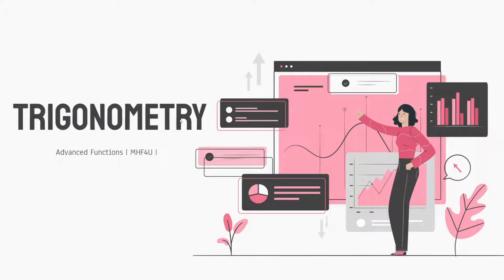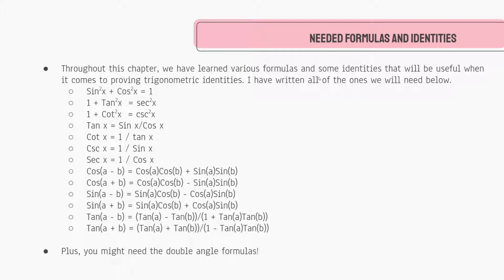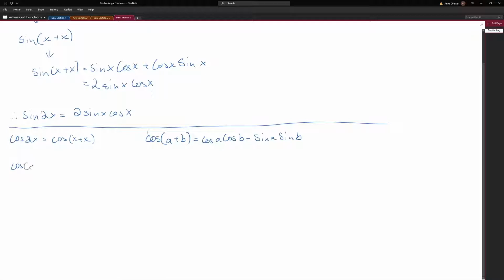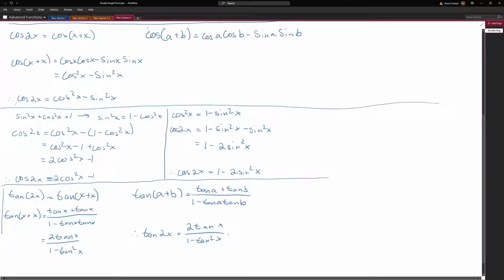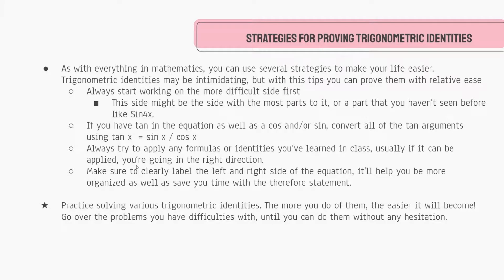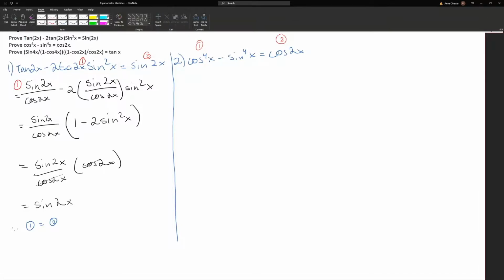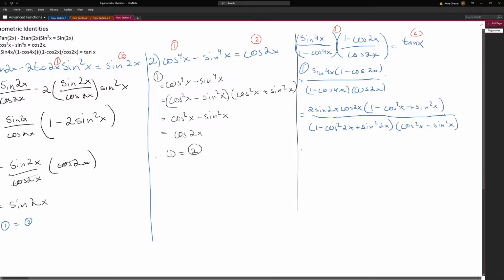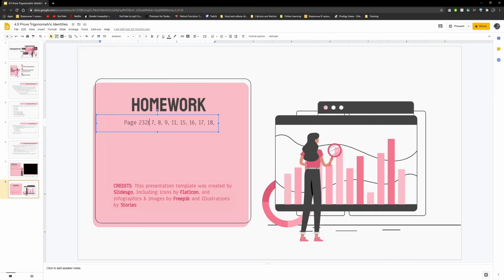Prove Trigonometric Identities | Chapter 4.5 | Learning Advanced Functions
Hi! In this video, I will teach you how to prove various trigonometric identities using the formulas we discovered in this chapter. I will also show you how to derive and use double-angle formulas!

-=- Links -=-
4.5 Presentation

-=- Slide Information -=-
A trigonometric identity is an equation with trigonometric expressions that is true for all angles in the domain of the expressions on both sides.
You may be asked to prove an identity or to prove that an equation is actually not an identity
To prove that an equation is an identity, treat each side of the equation independently and transform the expression on one side into the exact form of the expression on the other side.
To prove that something is not an identity you can determine a counterexample.
Provide a value that does not satisfy the given equation!
For example, we know that Sin(a - b) = Sin(a) - Sin(b) is false, we can either find out what Sin(a - b) actually equals to, or we can substitute values for a and b, and then evaluate
If we let a = π/4 and b = π/6 we would get:
Sin(π/4-π/6) = Sin(π/12) = 0.2588
Sin(π/4) - Sin(π/6) =  0.2071
Since L.S. does not equal R.S. the given equation is not an identity!

Needed formulas and identities:
Throughout this chapter, we have learned various formulas and some identities that will be useful when it comes to proving trigonometric identities. I have written all of the ones we will need below.
Sin2x + Cos2x = 1
1 + Tan2x  = sec2x
1 + Cot2x  = csc2x
Tan x = Sin x/Cos x
Cot x = 1 / tan x
Csc x = 1 / Sin x
Sec x = 1 / Cos x

Plus, you might need the double angle formulas!

Double Angle Formulas:
The double angle formulas show how the trigonometric ratios for a double angle, 2θ, are related to the trigonometric ratios for the original angle, θ.
To derive the double angle formulas you need to use the appropriate compound angle formulas
If you’re interested there's a video showing how to do this on the next slide
Double angle formulas are the following
Sin2x = 2SinxCosx
Cos2x = Cos2x - Sin2x
Cos2x = 2Cos2x - 1
Cos2x = 1 - 2Sin2x
Tan2x = 2Tanx/(1 - Tan2x)

The double angle formulas can help you prove some trigonometric identities faster as you won’t need to apply the compound angle formulas

Strategies for Proving Trigonometric Identities:
As with everything in mathematics, you can use several strategies to make your life easier. Trigonometric identities may be intimidating, but with these tips you can prove them with relative ease
Always start working on the more difficult side first
This side might be the side with the most parts to it or a part that you haven't seen before like Sin4x.
If you have tan in the equation as well as cos and/or sin, convert all of the tan arguments using tan x  = sin x / cos x
Always try to apply any formulas or identities you’ve learned in class, usually, if it can be applied, you’re going in the right direction.
Make sure to clearly label the left and right side of the equation, it'll help you be more organized as well as save you time with the therefore statement.

Practice solving various trigonometric identities. The more you do them, the easier it will become! Go over the problems you have difficulties with until you can do them without any hesitation.